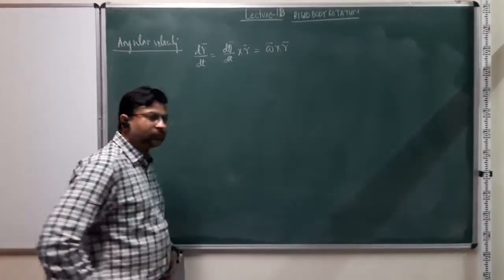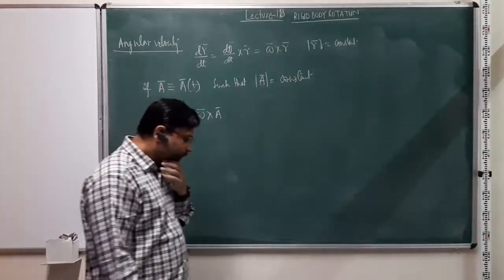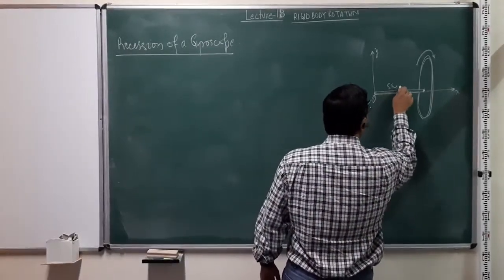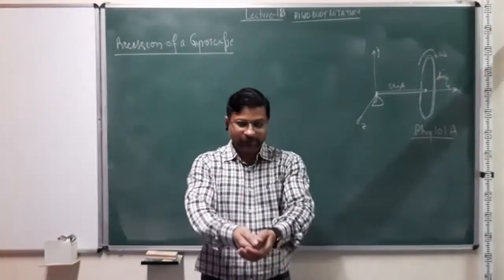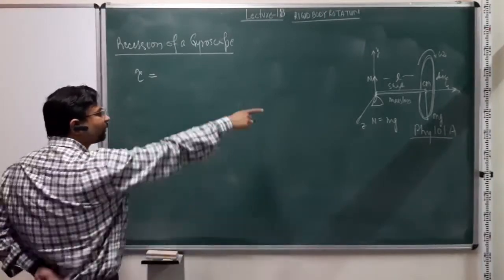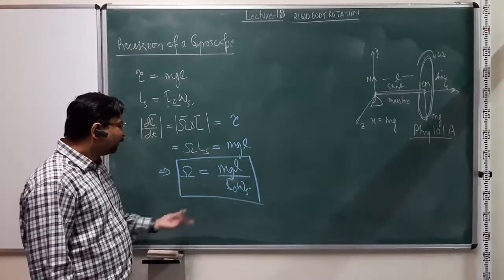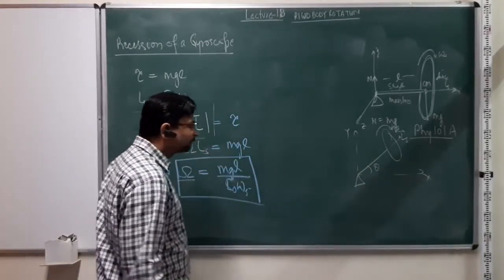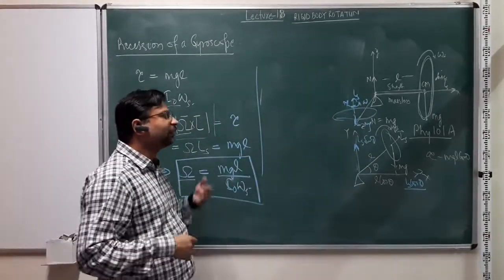L-18A (Rigid Body Rotation)